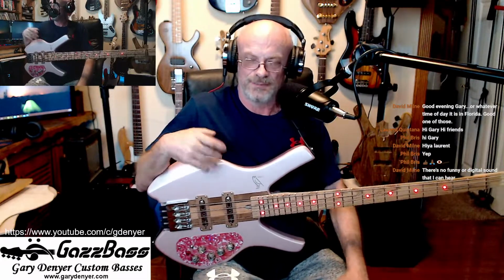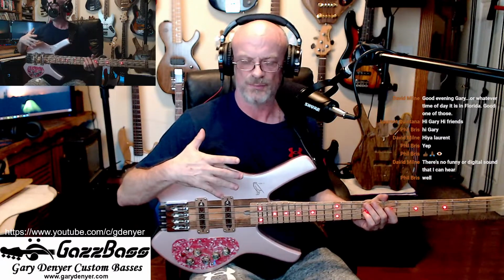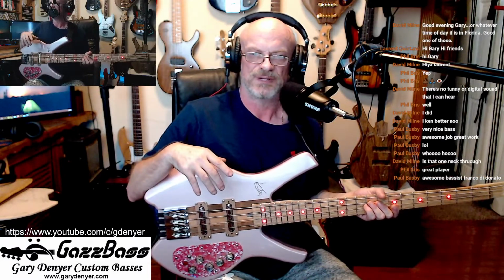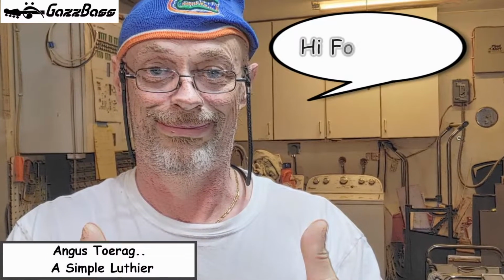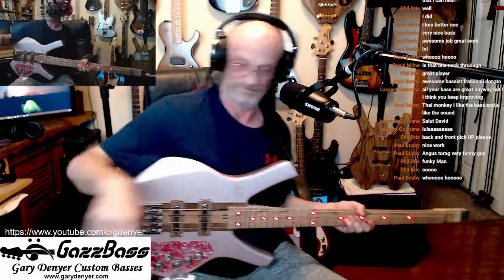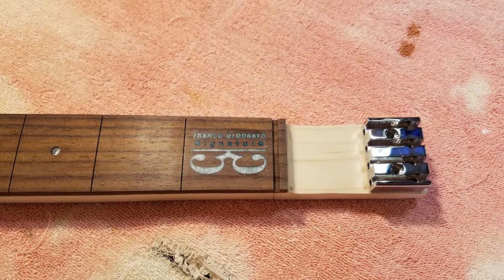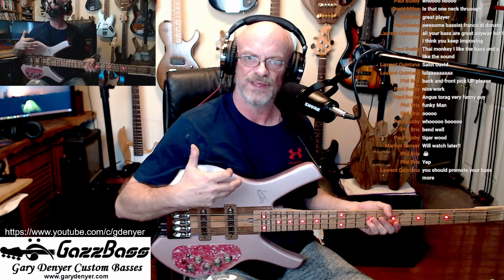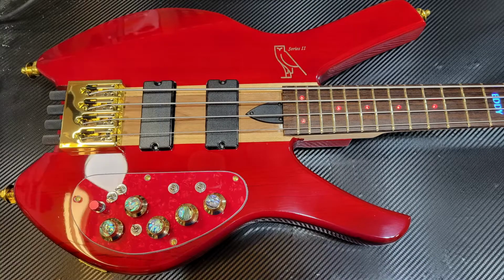Building A Bass Guitar - The Gazzbass Falcon Series II - Luthier's Lair LIVE!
In this edition of Luthier's Lair LIVE, we go through the build process of the Gazzbass Falcon Series II bass guitar, from selecting the woods, right down to the finish and assembly!

For bass guitar pickups, I always want the highest quality, performance and longevity!
Seymour Duncan is my go to choice in my high-end builds!